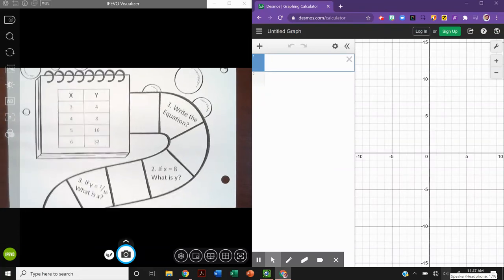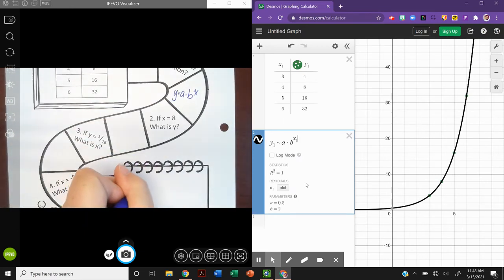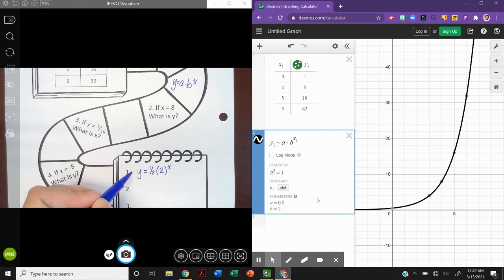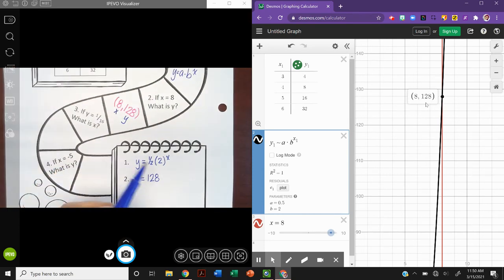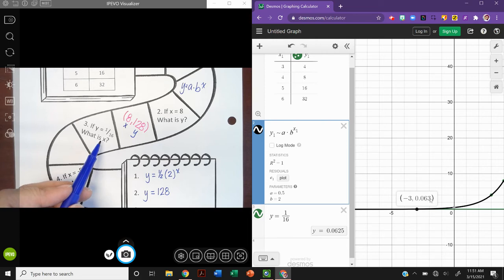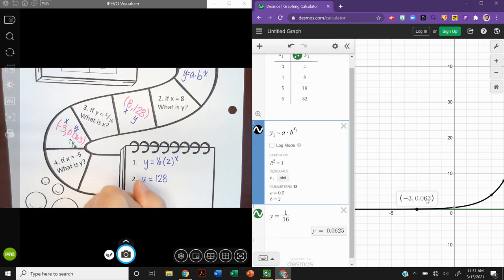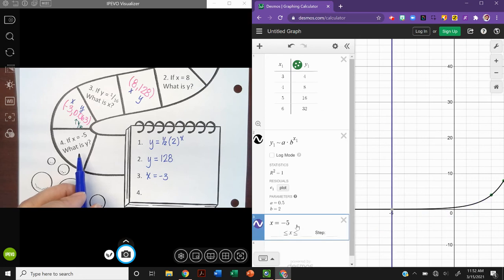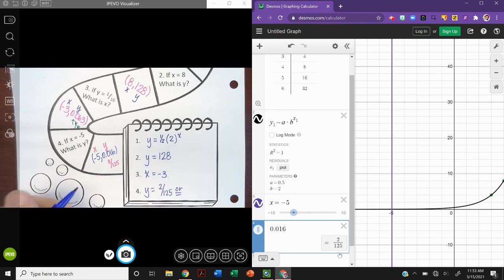M1: Exponential Equations using Desmos